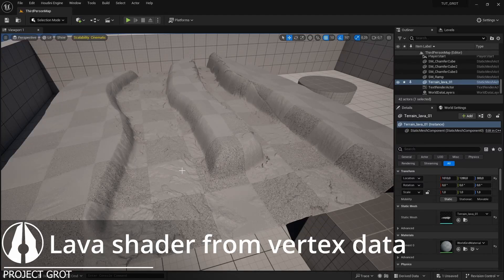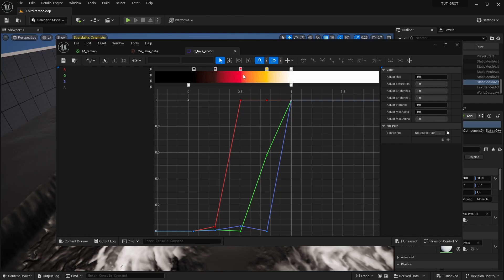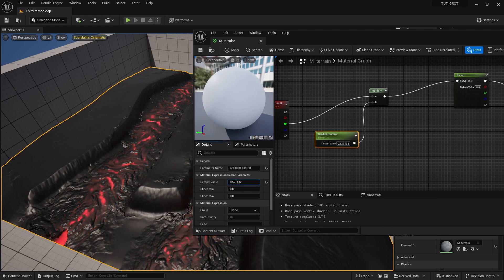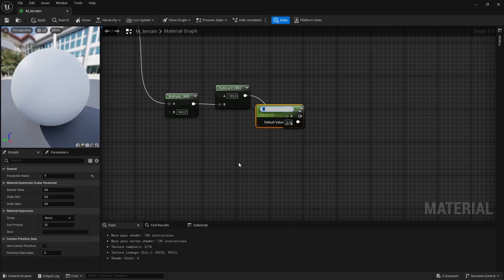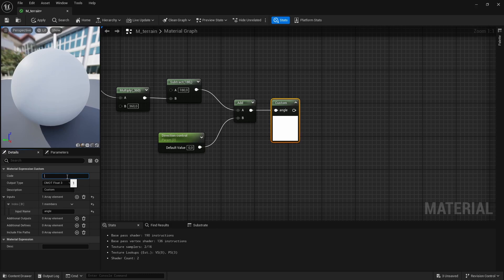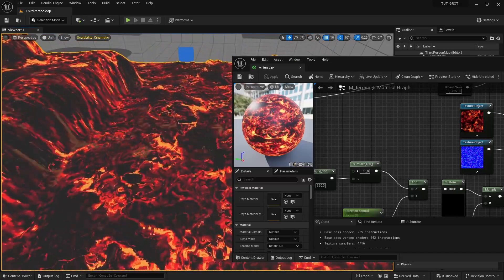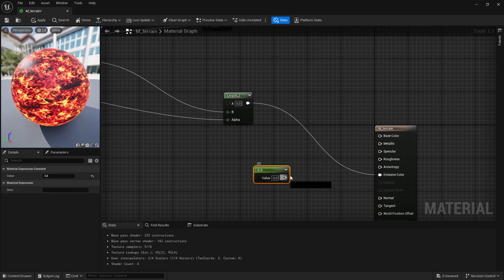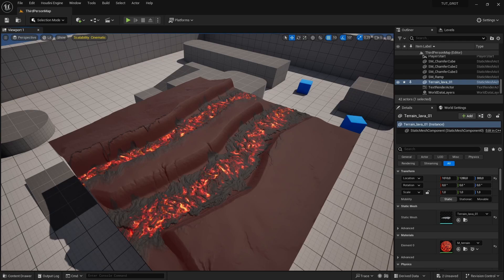Project GROT | Lava Terrain 4 | Lava Shader in Unreal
Export  an FBX file from Houdini. This also now holds the vertex colors which will be used to make a material/shader. To achieve the final look, you will tweak material parameters to fine–tune the effect.